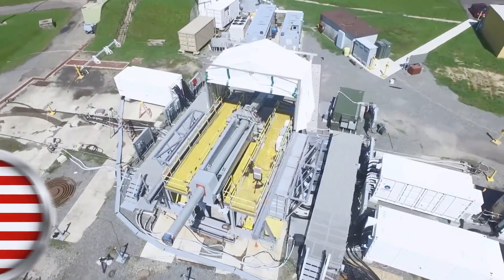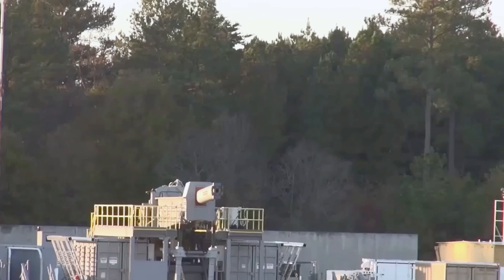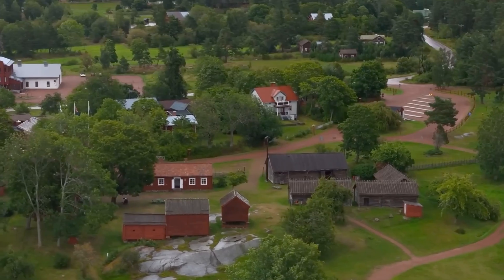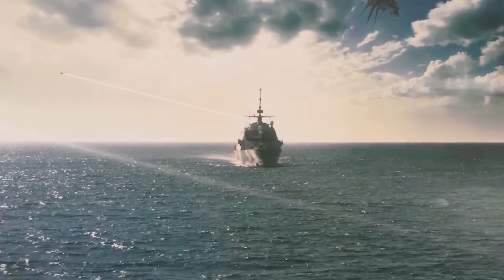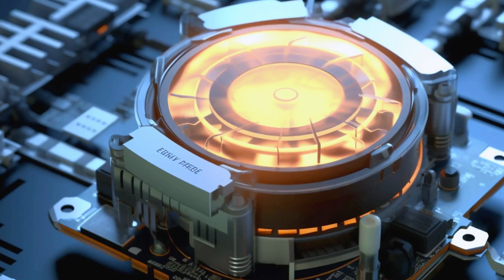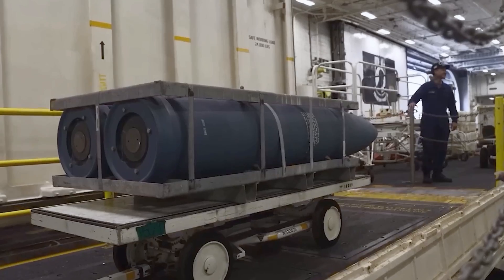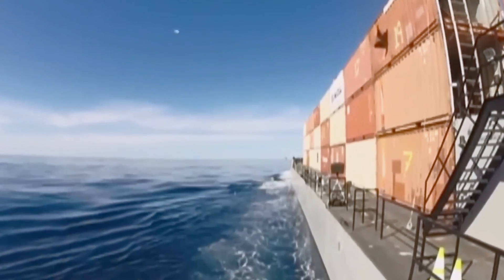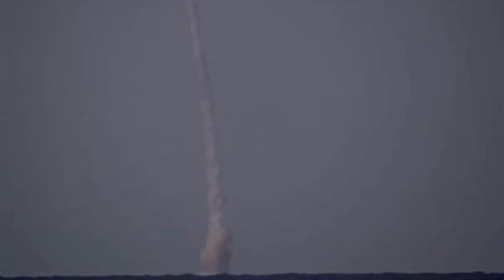"America's $300 Million Railgun Revealed – Hypersonic Power Like Never Before! 🚀🇺🇸"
The $200 Million Rail Gun the U.S. Navy Abandoned
The U.S. Navy created a weapon so powerful, it didn’t even need explosives — just pure speed and solid steel. The Electromagnetic Rail Gun could fire a 7-pound metal slug at 8,270 feet per second — slicing through enemy targets like paper from nearly 100 miles away! 🚀💥

Developed over 15 years with a budget exceeding $500 million, this futuristic cannon used electromagnetic energy instead of gunpowder, turning kinetic energy into a deadly force. No warhead. No explosives. Just physics. 🧠⚙️

So why did this groundbreaking weapon suddenly disappear? 😮
Why did the Navy shut down one of its most advanced projects? Was it the insane power demands, hidden technical failures, or something even deeper? 🧐🔍

In this video, we uncover the full story—how the Rail Gun was built, tested, and ultimately shelved. 📽️⚓
From the labs of the Naval Surface Warfare Center to front-line warships, this is the rise and fall of a weapon that could’ve changed naval warfare forever. 🛳️⚔️

👉 Don’t miss this deep dive into one of America’s most ambitious military tech experiments.